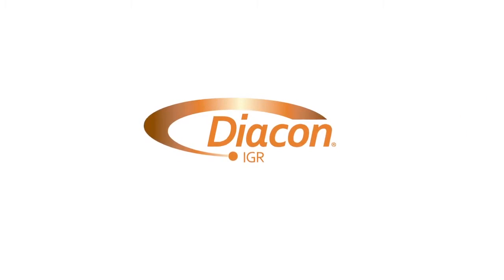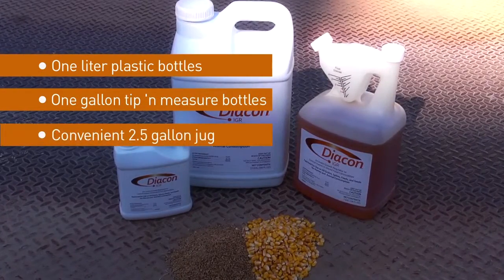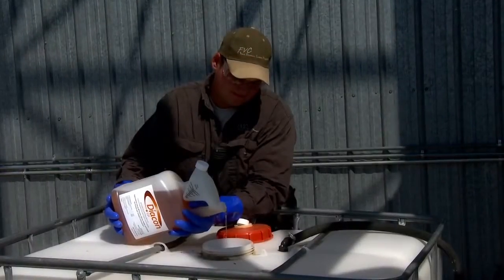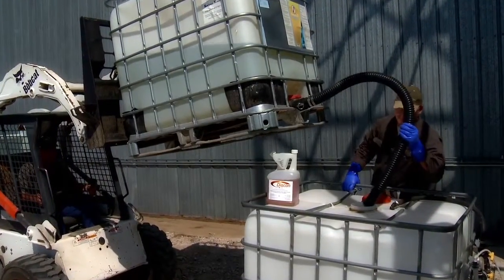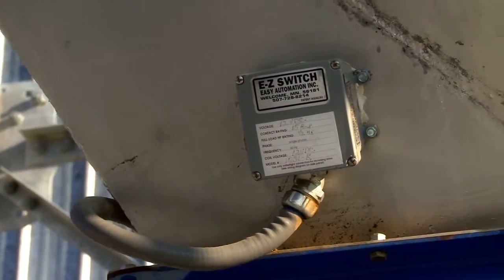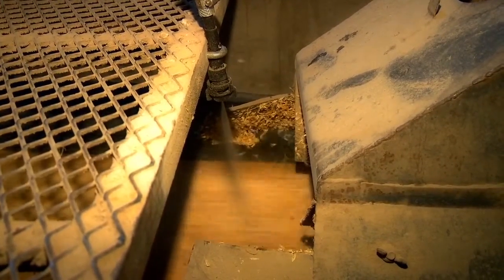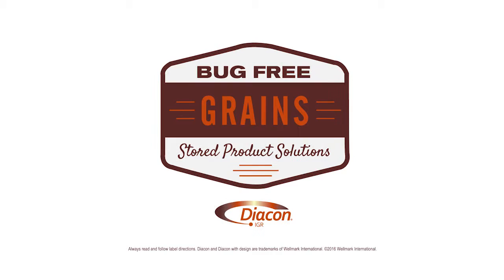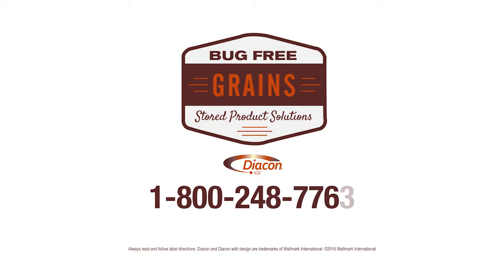Diacon IGR | Bug Free Grains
Diacon® IGR is a versatile liquid formulation that is excellent for control of lesser grain borers, Indian meal moths, saw-toothed grain beetles and other stored product insects.